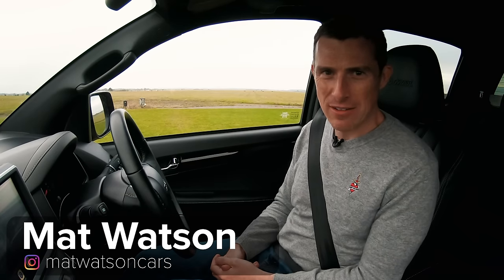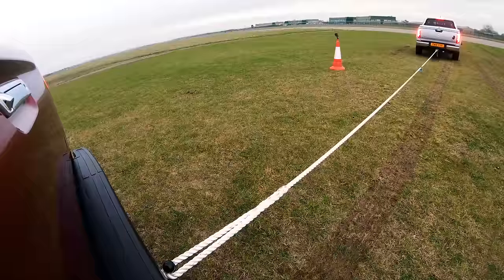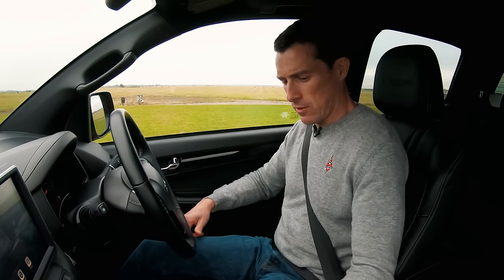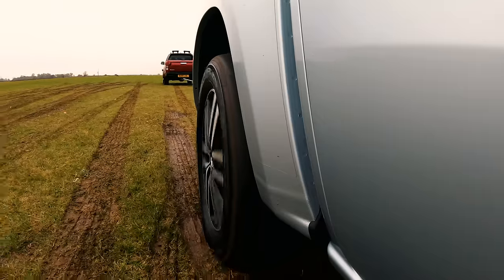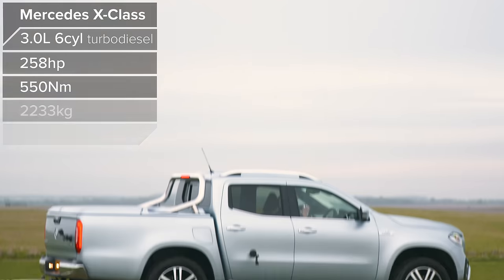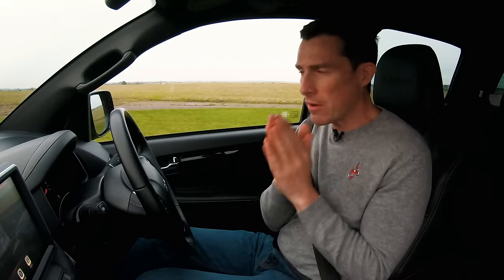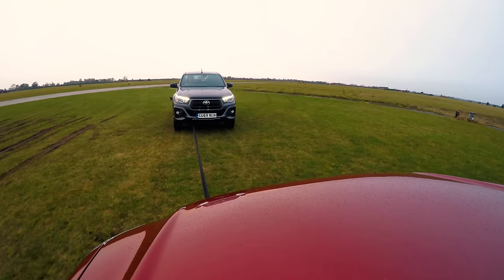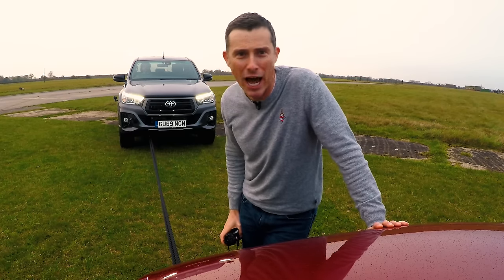Mercedes X-Class vs Toyota Hilux vs Isuzu D-Max: Pickup TUG OF WAR!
Not only is it time for a pickup truck Tug of War… it’s time for a 2-on-1 pickup truck Tug of War! In one corner is the Mercedes X-Class, which is powered by a monstrous 3.0-litre 6-cylinder engine! It has 258hp and 550Nm of torque, and will be taking on both the Isuzu D-Max AND the Toyota Hilux! Can the Toyota’s 2.4-litre 4-cyl, with 150hp and 400Nm torque, coupled with the D-Max with its 1.9-litre 4-cyl and 360Nm take down the Merc? It's time to find out!